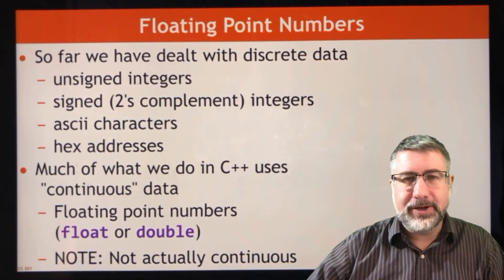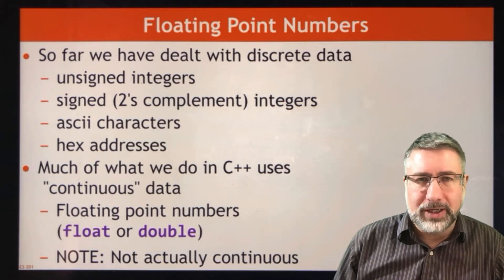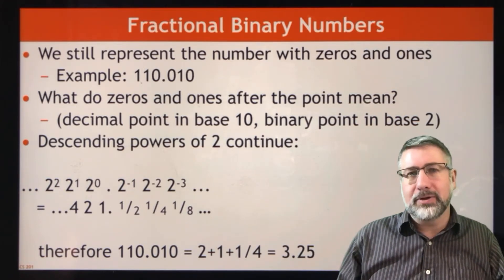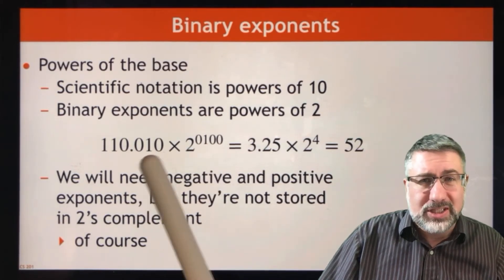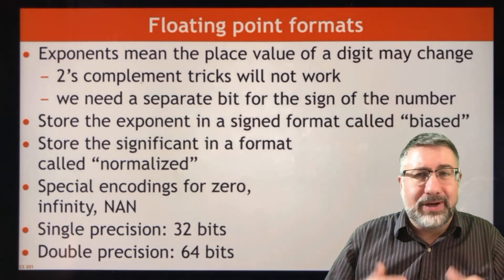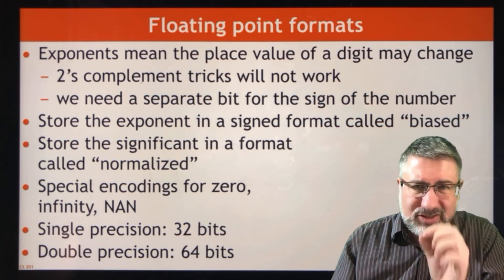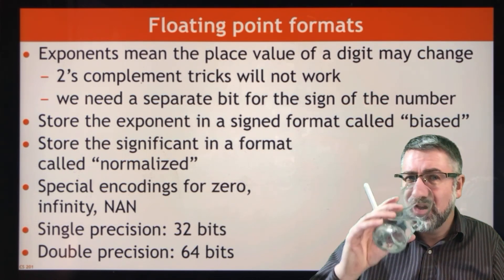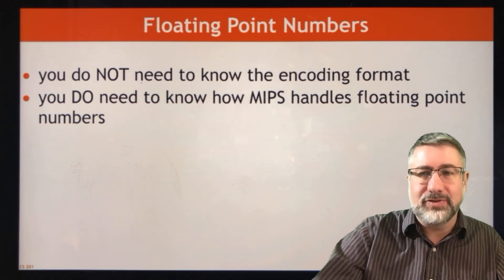Floating Point Intro